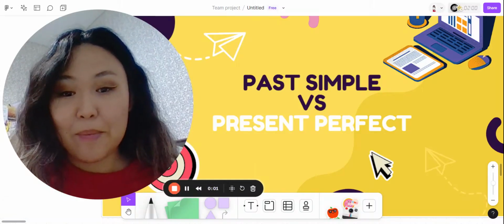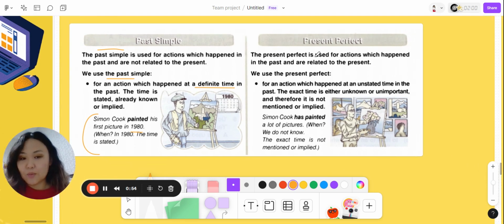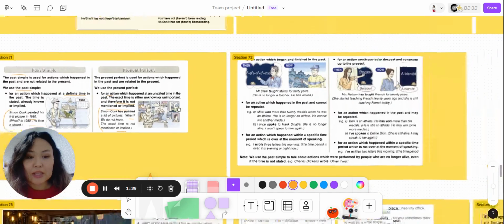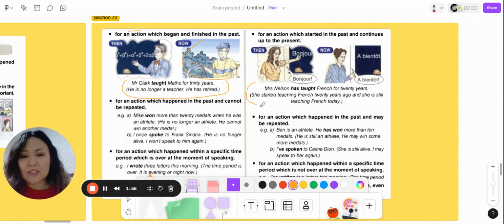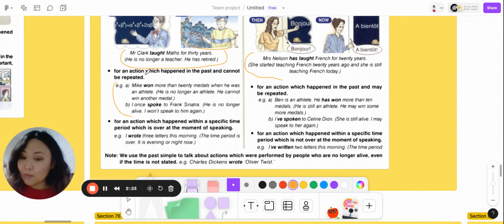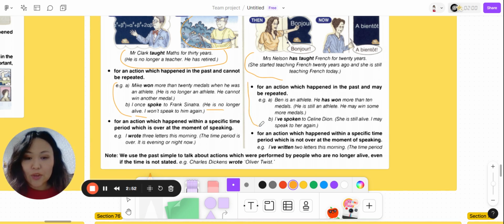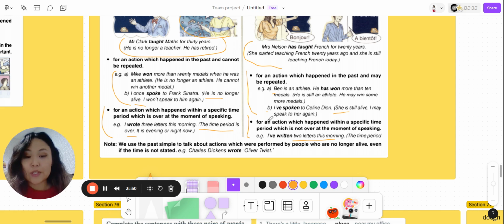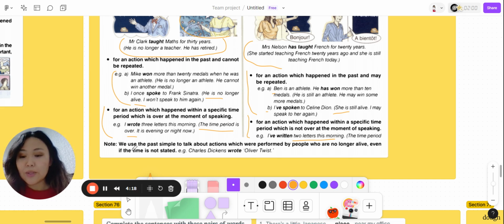Past Simple versus Present Perfect